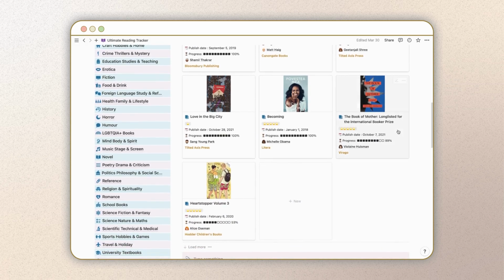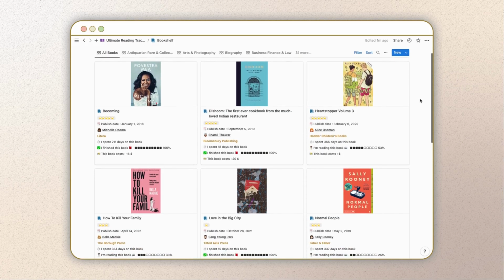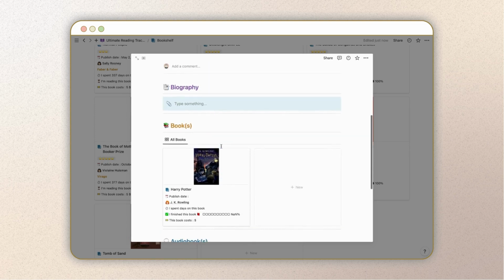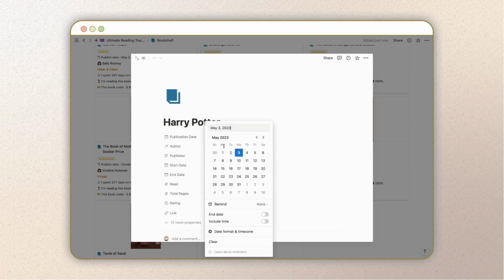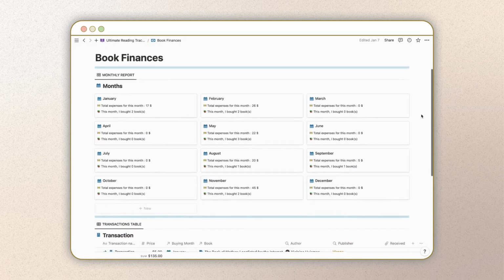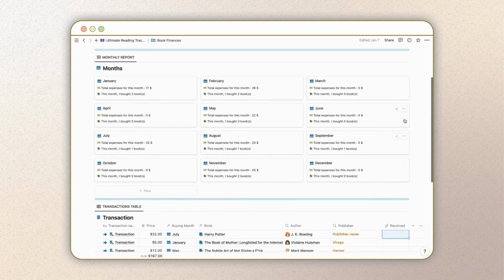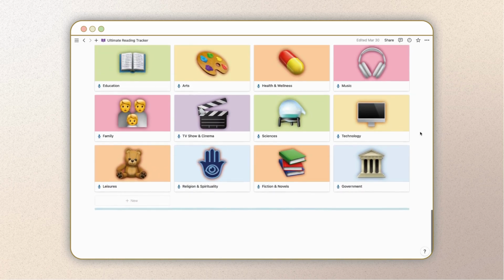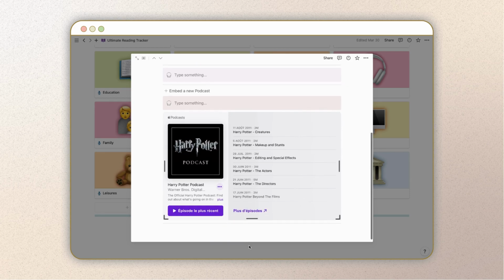Level Up Your Reading Experience with the Ultimate Notion Reading Tracker! 📚🚀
Embark on a journey of literary exploration with our powerful Notion Reading Tracker! In this video, we'll guide you through customizing the ultimate reading companion that will revolutionize the way you track, organize, and engage with your books. 🌟